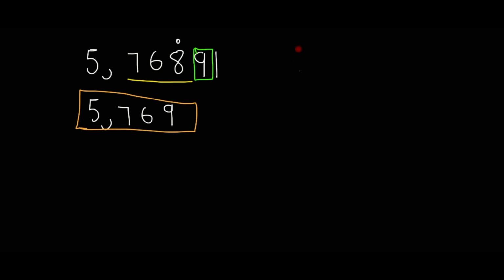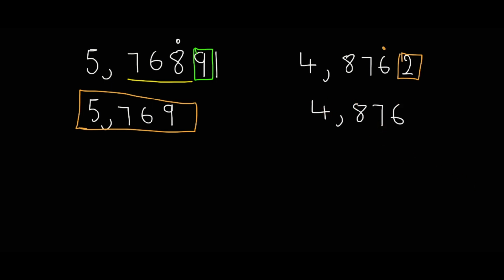ROUNDING OFF DECIMALS